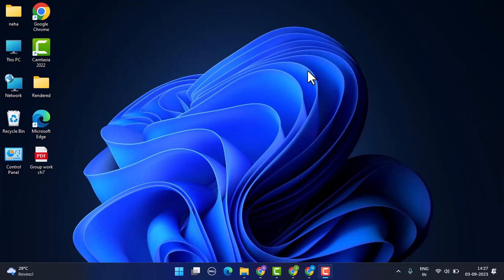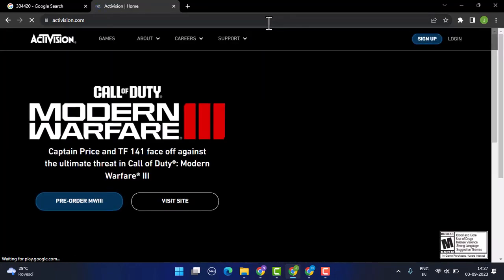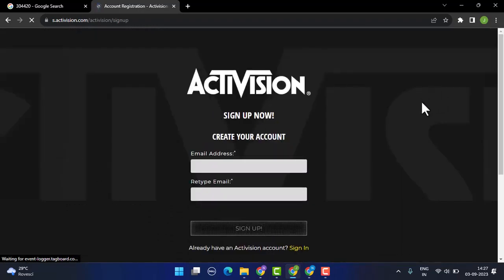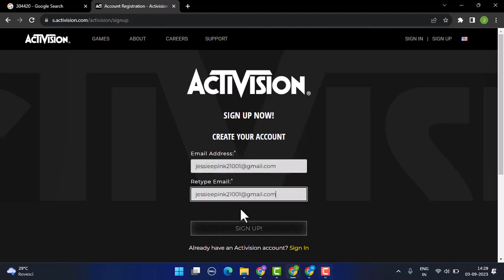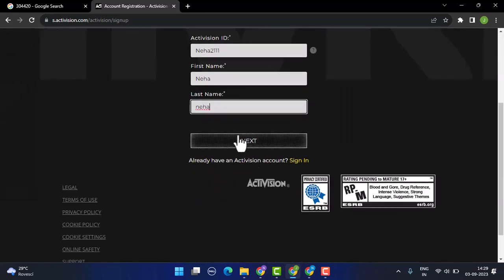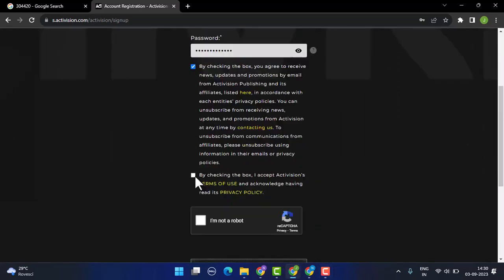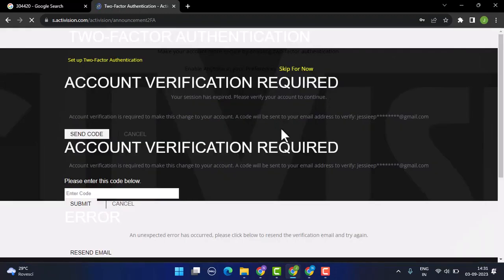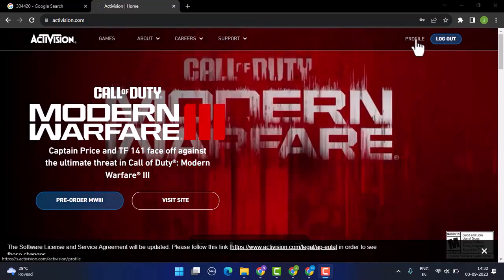How to Create an Activision Account !! Sign Up For Activision Account - 2024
Want to know How To make a new activision account after being banned but don't know how?
This quick video will guide you to make a new activision account after being banned

So, in this few simple steps you can successfully make a new activision account after being banned

Timestamps :
00:
00:
00:
00: